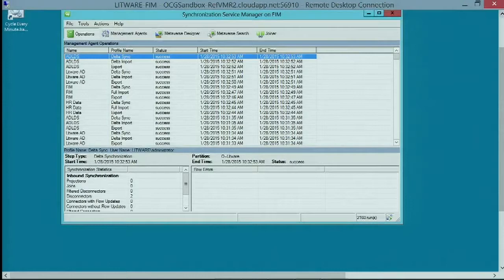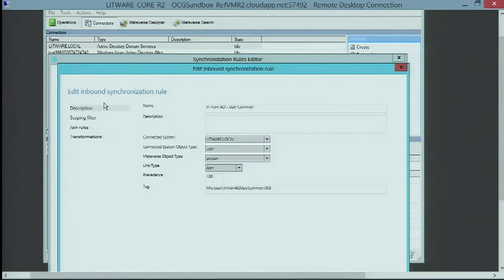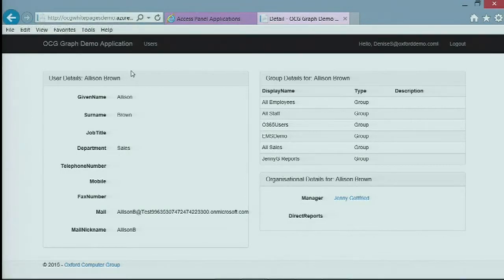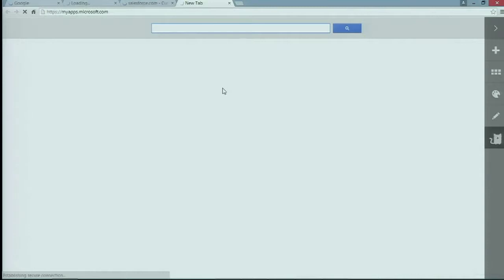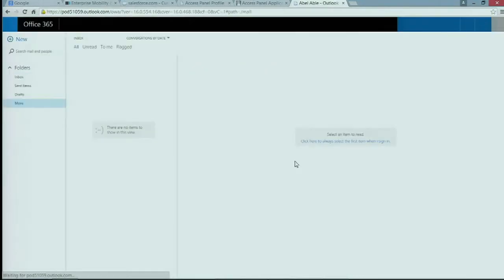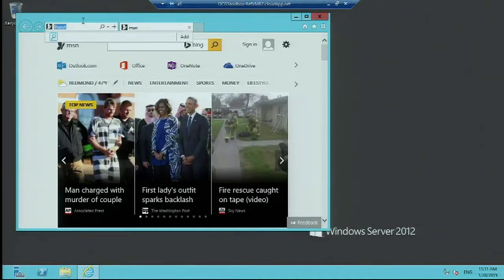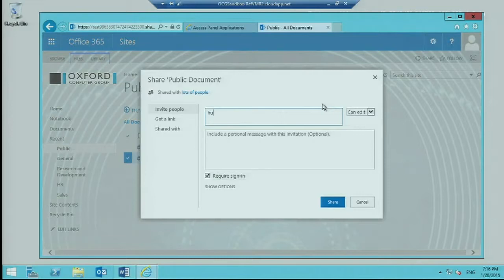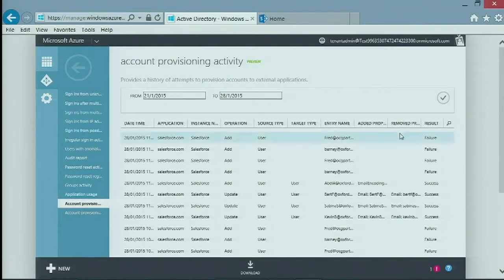A Day in the Life of a Well-Managed Identity | January 2015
This demo of FIM/MIM presented by OCG's CEO Hugh Simpson-Wells was presented at OCG's North American summit in January 2015.